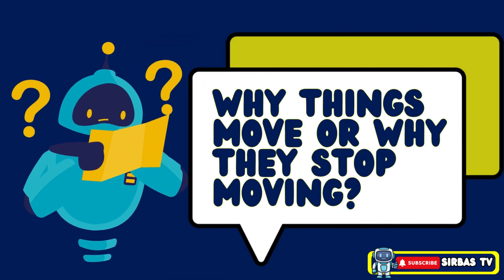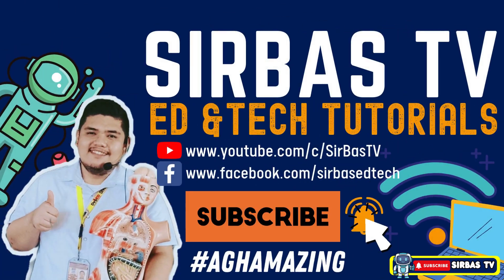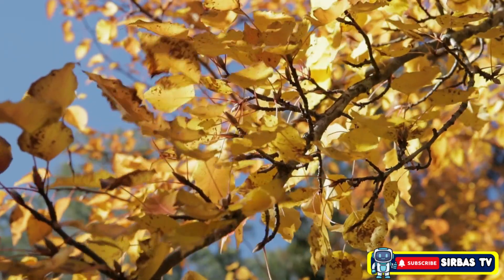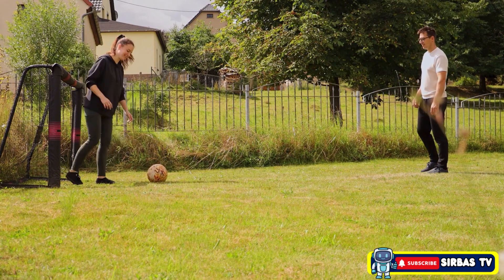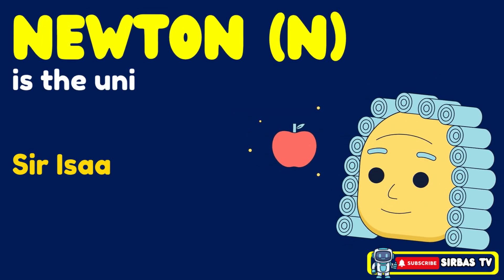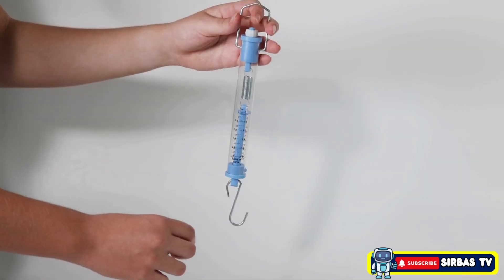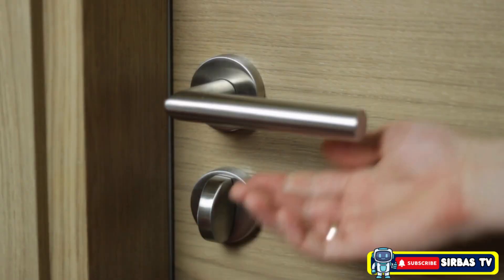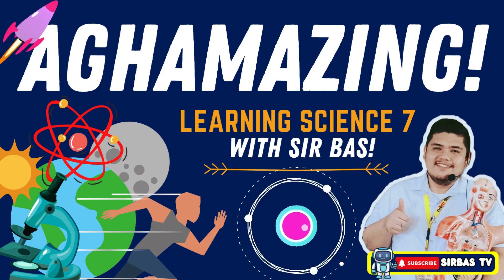INTRODUCTION TO FORCES | WHAT IS FORCE? MATATAG SCIENCE 7 QUARTER 3, WEEK 1 | PUSH AND PULL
INTRODUCTION TO FORCES | MATATAG SCIENCE 7 QUARTER 3, WEEK 1 | PUSH AND PULL

-Sir Bas